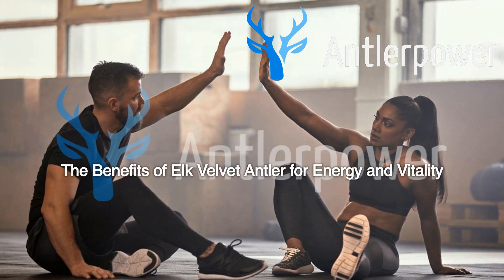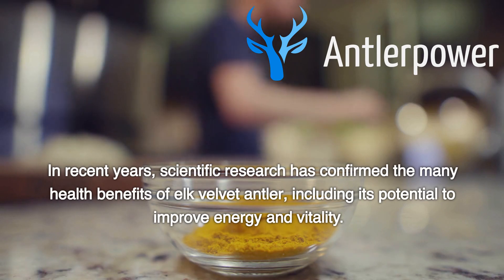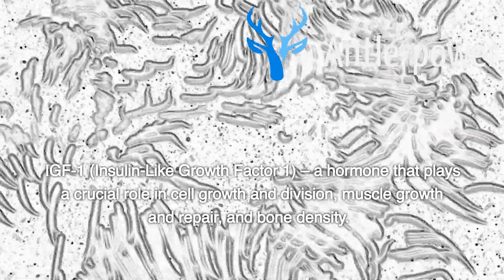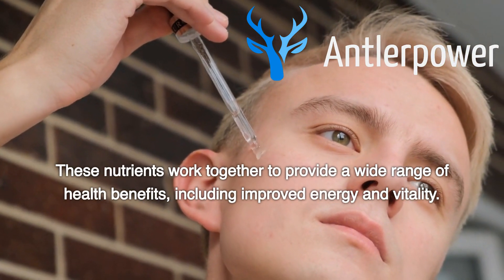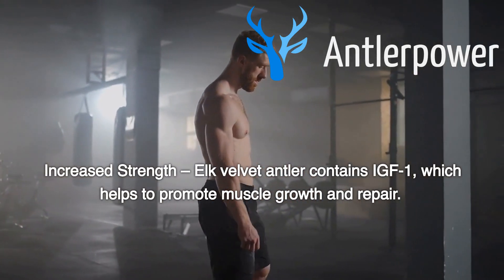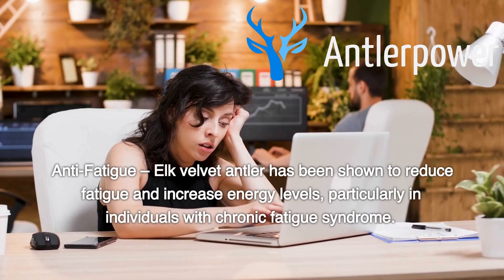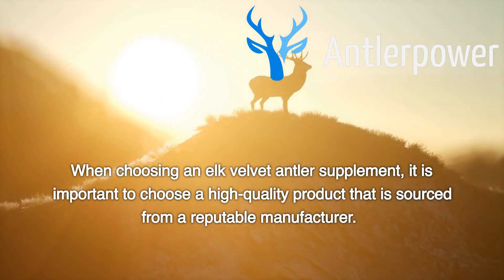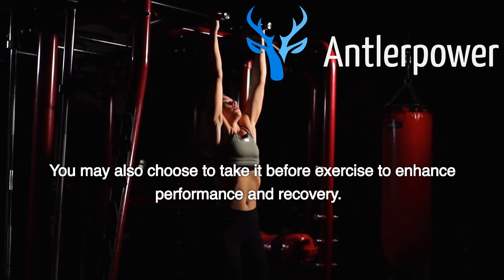The Benefits of Elk Velvet Antler for Energy and Vitality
Looking for a safe and natural way to boost your energy and vitality levels? Elk Velvet Antler could be just what you need. This powerful supplement is derived from the antlers of male elk during their growth phase, and has been used for centuries in traditional Chinese medicine to promote overall health and wellness.

Elk Velvet Antler is packed with essential nutrients, amino acids, and growth factors that can help improve your energy levels and enhance your overall vitality. It's also a natural source of insulin-like growth factor-1 (IGF-1), which plays a key role in cellular growth and regeneration.

One of the main benefits of Elk Velvet Antler is its ability to support healthy metabolism. By helping to regulate blood sugar levels and promote healthy insulin function, this supplement can help you feel more energized and focused throughout the day. It also contains a range of antioxidants and anti-inflammatory compounds that can help protect your cells from damage and support overall immune function.

Another key benefit of Elk Velvet Antler is its ability to increase endurance and enhance athletic performance. Studies have shown that this supplement can help improve oxygen uptake and utilization, reduce fatigue, and enhance muscle recovery after exercise. This makes it a popular choice among athletes and fitness enthusiasts looking to improve their performance and recovery times.

In addition to its energy-boosting and athletic performance-enhancing properties, Elk Velvet Antler has also been shown to support healthy brain function and promote overall mental clarity and focus. It may also help improve mood and reduce symptoms of stress and anxiety.

So whether you're an athlete, busy professional, or just looking to improve your overall health and wellness, Elk Velvet Antler could be a great addition to your daily routine. So why wait? Tune in to our video now to learn more about the amazing benefits of Elk Velvet Antler for energy and vitality.